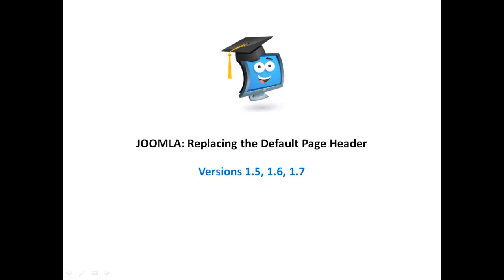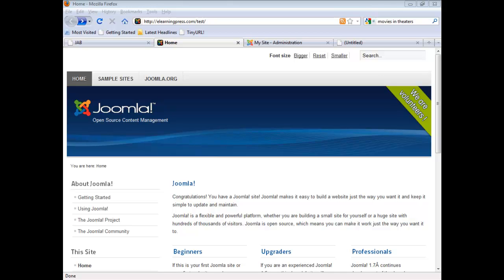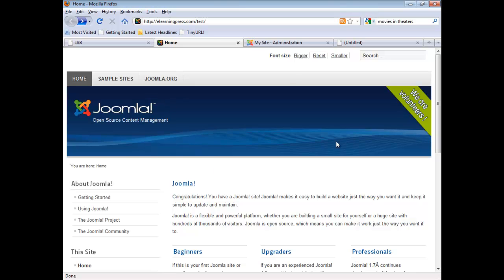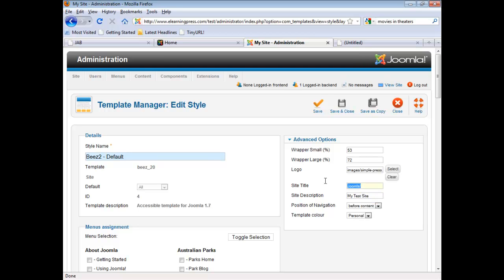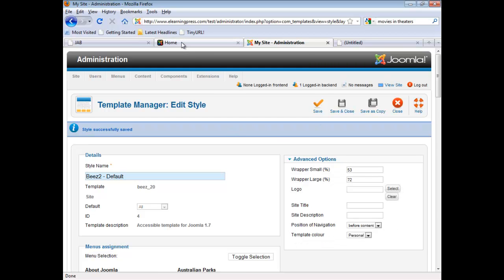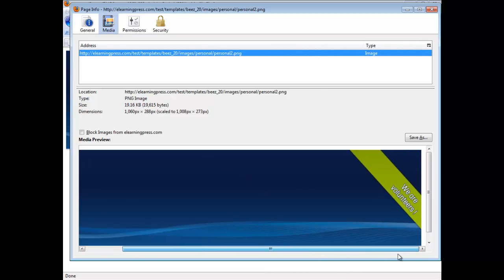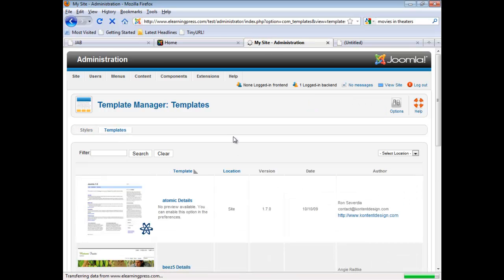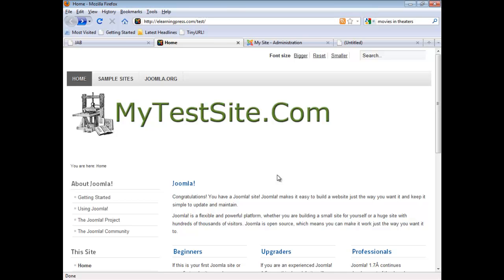Joomla: Replacing the Default Page Header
How to replace the default page header for Joomla / Beez 20, including the site logo, site description and background.